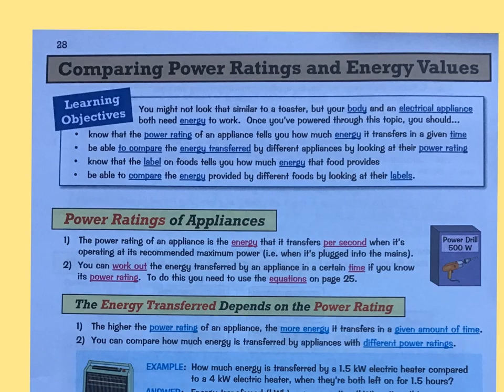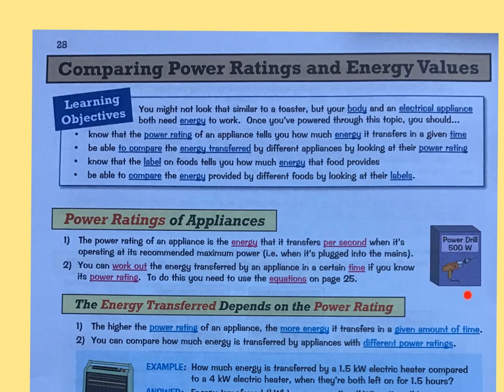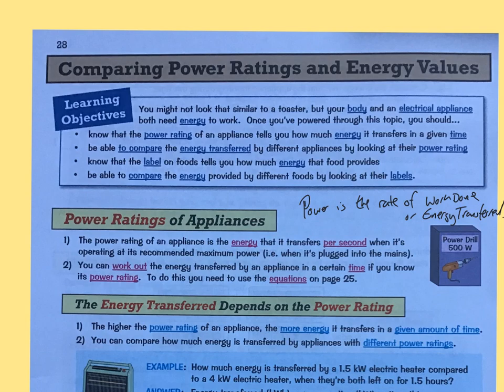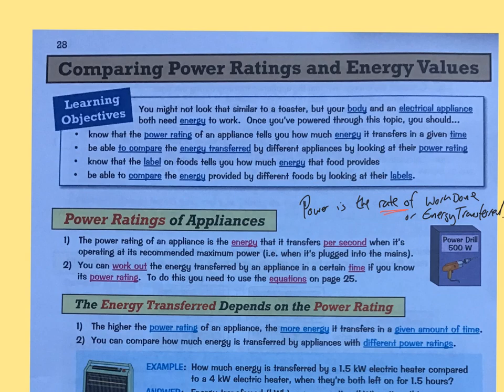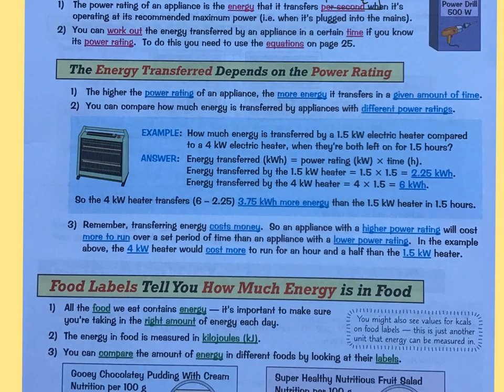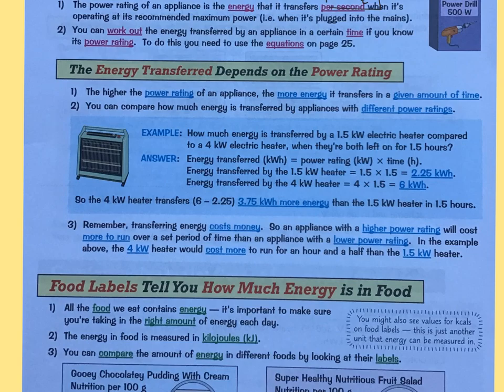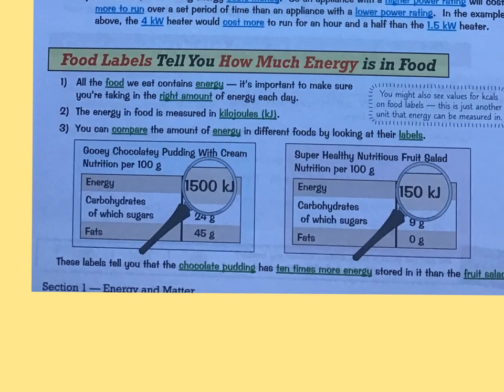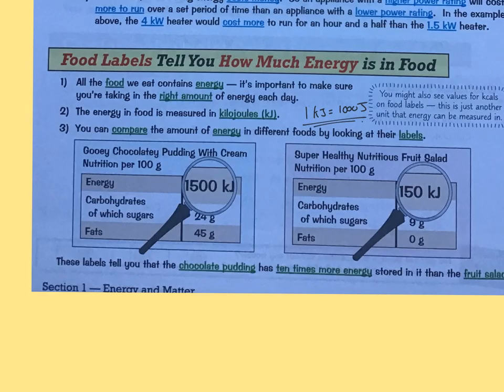05 Comparing Values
From Lesson 04